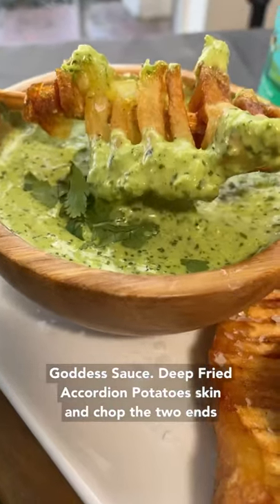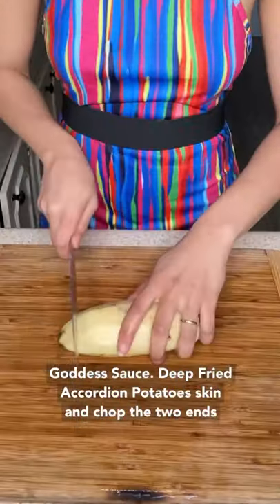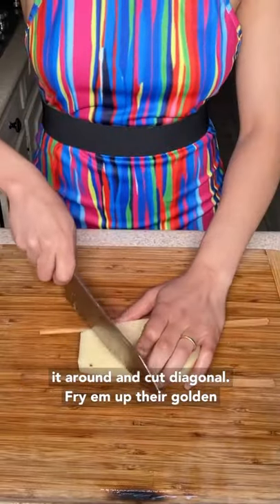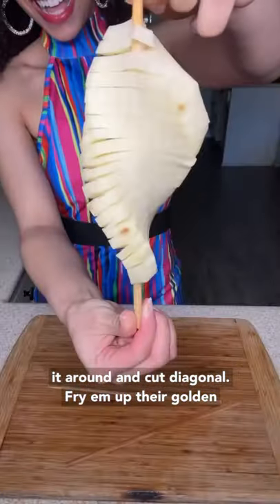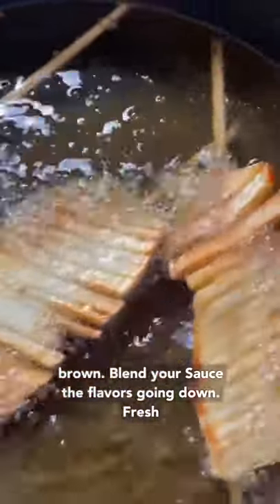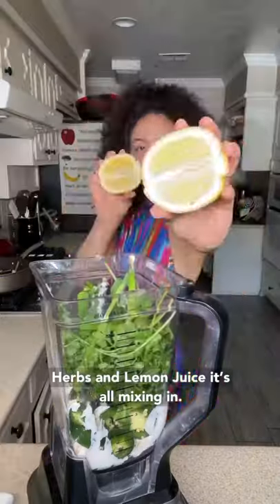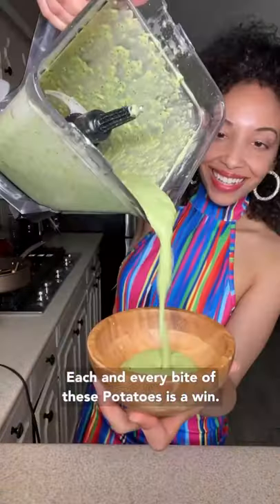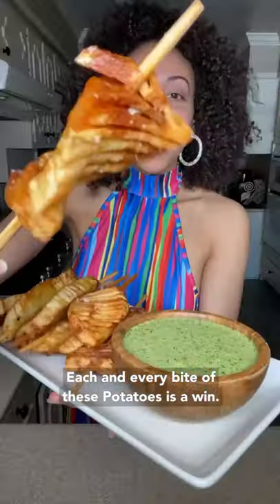HOW TO MAKE DEEP FRIED CRISPY POTATOES + GREEN GODDESS SAUCE - Vegan and Gluten-Free Recipe!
DEEP FRIED ACCORDION POTATOES 🔥 Crispy Potatoes have such a special place in my heart! After seeing this viral accordionpotatoes recipe pop up on my TikTok feed I just had to give it a glow and serve it along side my Gorgeous Goddess Sauce using @followyourheart Soy-Free Veganaise and an abundance of fresh herbs! 🌿 This combo of crunchy, salty, zesty, and creamy is absolutely EVERYTHING you need in your life and you can make this recipe with me LIVE this Saturday (3-6-21) in my free Musical Cooking Class at 1PM CST! 🎵 @onegreatvegan

INGREDIENTS:
Large White Potatoes (3-6 Potatoes)
Grapeseed Oil (5-8 Cups)
Flaky Sea Salt (½-2 Tsp)

GORGEOUS GODDESSES SAUCE:
Follow Your Heart Soy-Free Veganaise (1.5 Cup)
Fresh Jalapeño (½-1 Cup)
Fresh Cilantro (2 Cups)
Fresh Mint (½ Cup)
Fresh Basil (½ Cup)
Fresh Green Onion (1 Cup)
Fresh Lemon Juice (2.5 Tbs)

1. Heat your grapeseed oil and prepare to deep fry the potatoes.
2. Skin the large potatoes and soak them in ice cold water while you cut the accordion shapes.
3. Chop off the ends of the potato and then cut the middle of the potato into a rectangle the thickness of toast.
4. Using two skewers or chopsticks support the top and bottom edges of the rectangular potatoes so that the knife does not cut the potato all the way through.
5. Flip the potato and cut it vertically with the skewers or chopsticks to make the accordion shape.
6. Optional - stick a skewer through the potato and gently stretch out the potato accordion from top to bottom.
7. Deep Fry the potatoes on both sides, flipping continuously, until each and every edge is golden brown.
8. While the potatoes are frying, in a blender combine all of the ingredients for the Gorgeous Goddess Sauce until everything is smooth and well combined. Add more salt if needed.
9. Once the potatoes are fried and golden brown lay them on a clean towel to remove any excess oil. Garnish with flaky sea salt.
10. Serve the Accordion Potatoes with a side of Gorgeous Goddess Sauce.
11. Sing your song. Do your dance. Speak your truth and enjoy the tasters!

💕 PHOTOS + BEATS BY @aceshotthat

📚GET A COPY OF MY MUSICAL COOKBOOK WITH OVER 120+ RECIPES

🔥MUSICAL LIVE-STREAMING COOKING CLASS WITH ONE GREAT VEGAN⠀
EVERY SATURDAY AT 1PM CST⠀
TIKTOK LIVE + FACEBOOK LIVE + INSTAGRAM LIVE